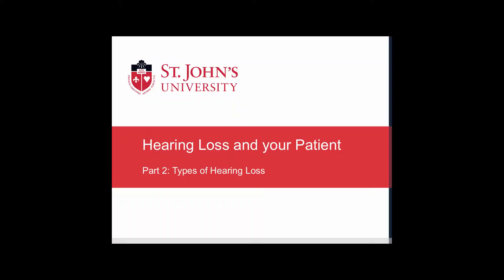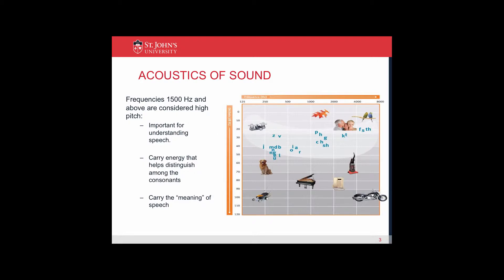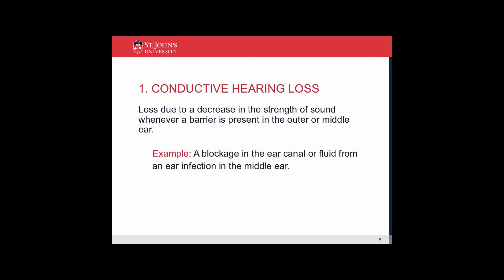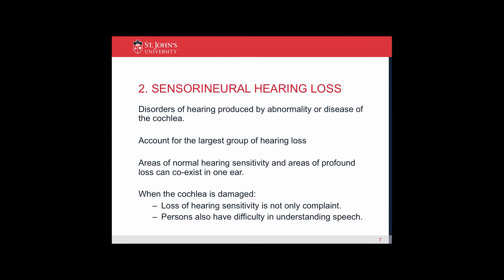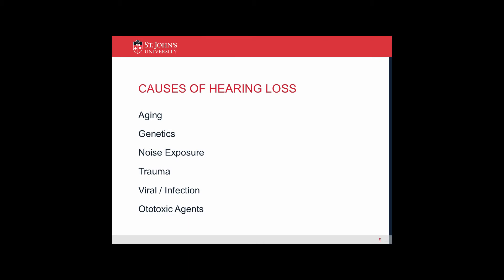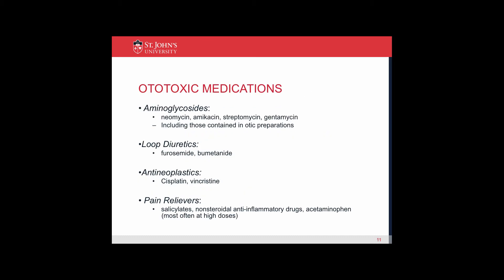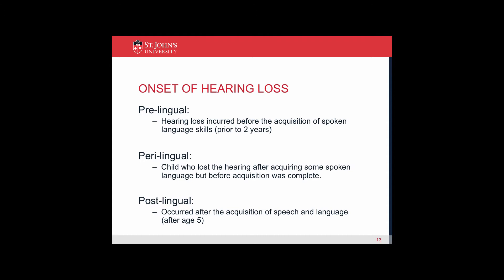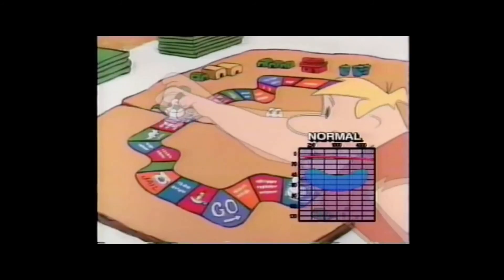Part 2- Types and Degreee of Hearing Loss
Table of Contents:

00:05 - ACOUSTICS OF SOUND
00:33 - ACOUSTICS OF SOUND
01:12 - TYPES OF HEARING LOSS
01:39 - 1. CONDUCTIVE HEARING LOSS
01:58 - OTITIS MEDIA - Infection of the middle ear space
02:21 - 2. SENSORINEURAL HEARING LOSS
02:49 - SENSORINEURAL HEARING LOSS
03:00 - CAUSES OF HEARING LOSS
03:13 - TOXIC CAUSES OF HEARING LOSS
03:44 - OTOTOXIC MEDICATIONS
03:56 - OTOTOXIC MEDICATIONS
04:13 - ONSET OF HEARING LOSS
04:39 - PROGRESSION OF HEARING LOSS
04:53 - DEGREE OF HEARING LOSS